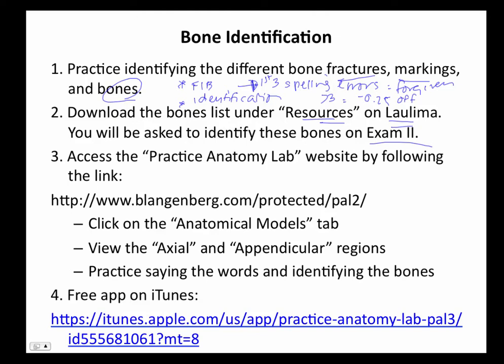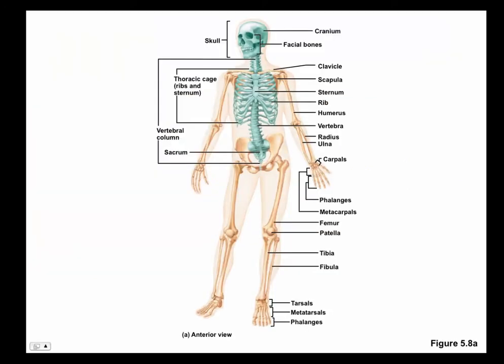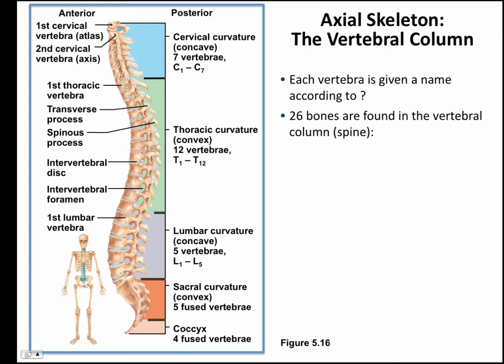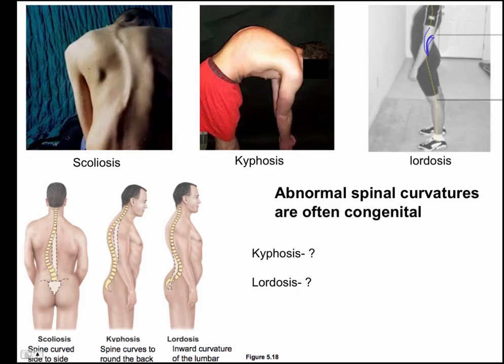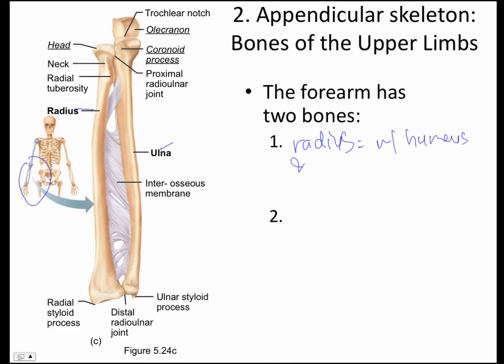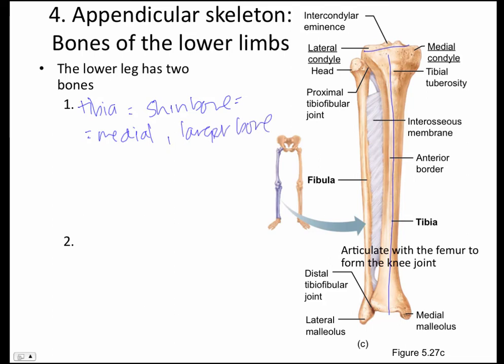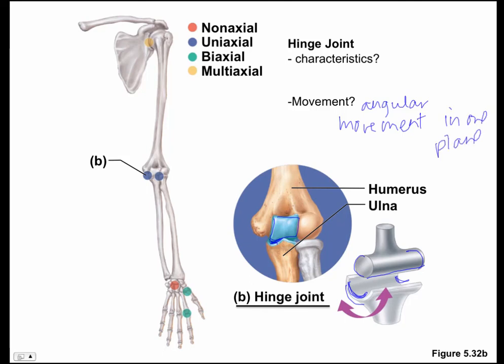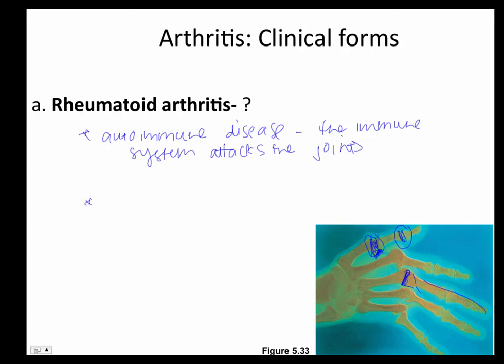chapter 5, part II